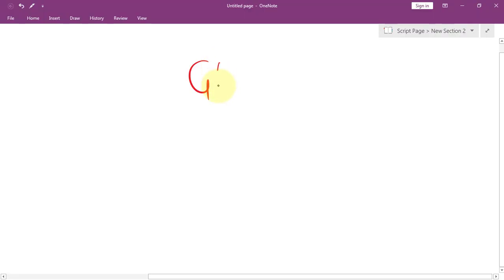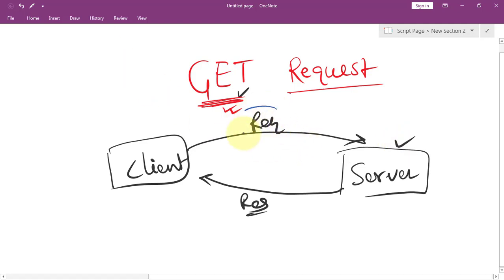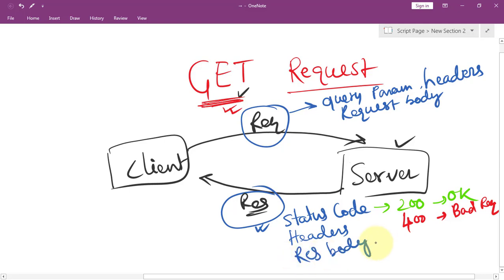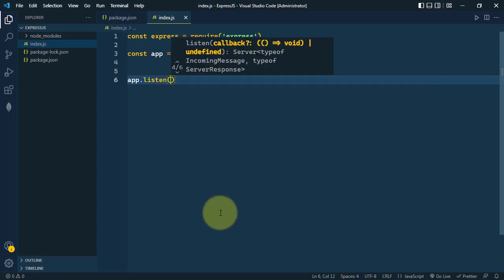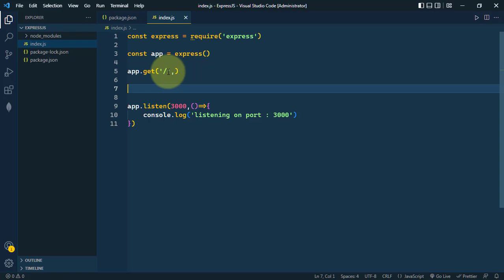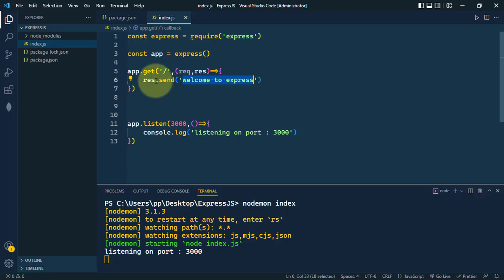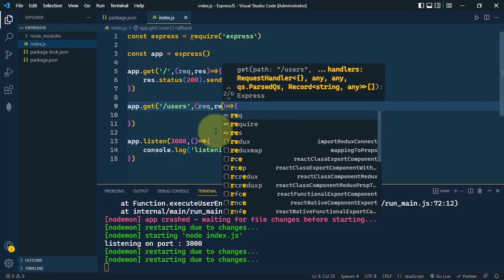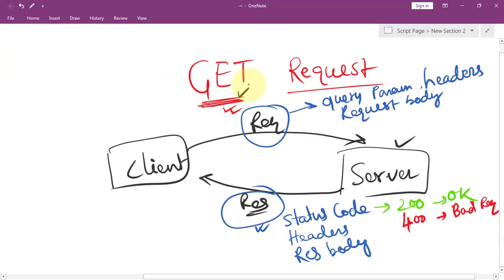Handling GET Requests in Express.js | Express Tutorial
An Express GET request in Node.js handles HTTP GET requests with `app.get()`, supporting dynamic responses using query and route parameters.

📝 Timestamps:
0:00 - Introduction
1:03 - create GET Request
3:36 - Conclusion